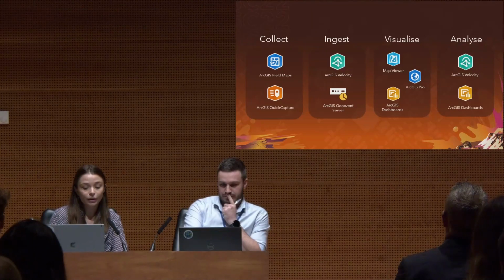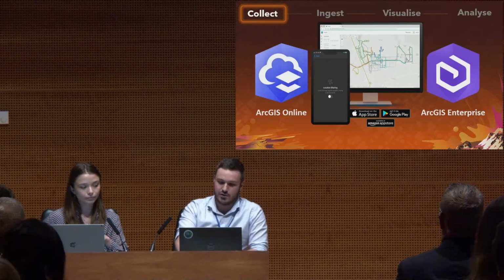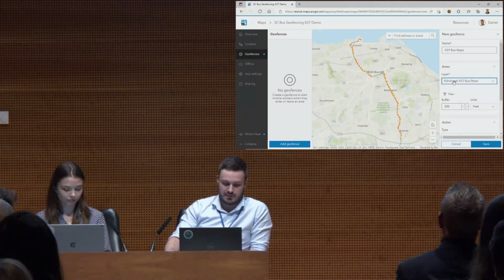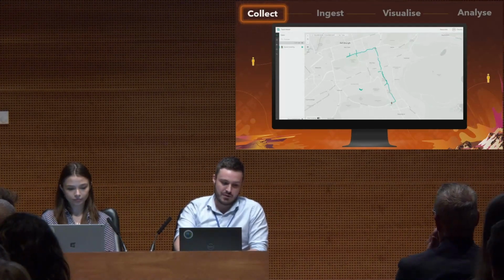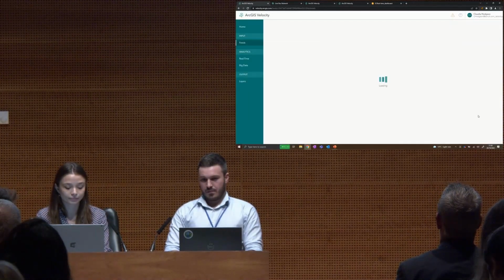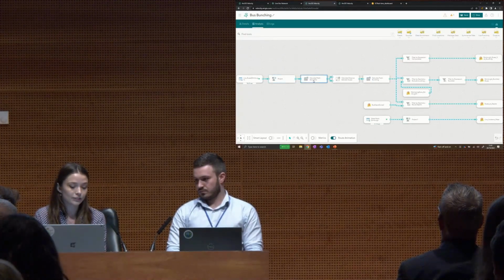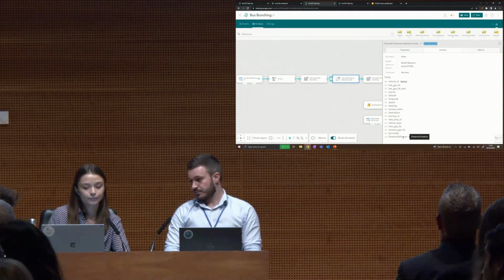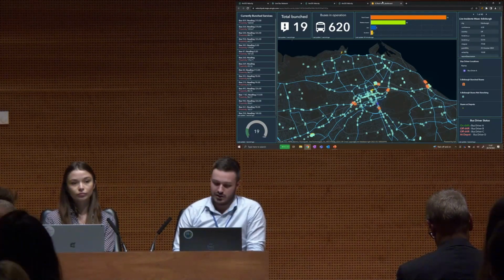Catching up with ArcGIS real-time capabilities - Esri UK - SC22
Whether it's assets, workers or events, many organisations need real-time monitoring. New tools in ArcGIS mean organisations can collect, ingest, visualise and analyse real-time data more easily. With the latest mobile apps, workers can also share their location in real-time and even receive location-based alerts out in the field. Join us for a walk through of our real-time capabilities